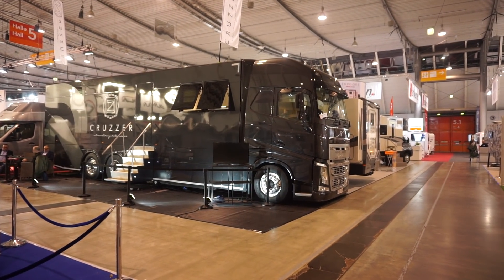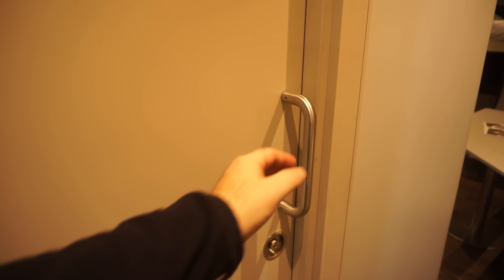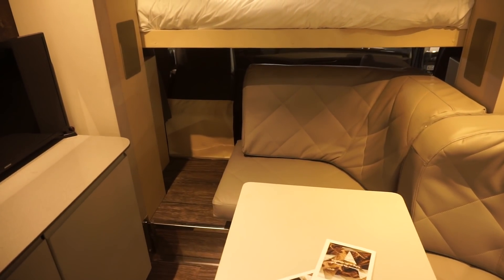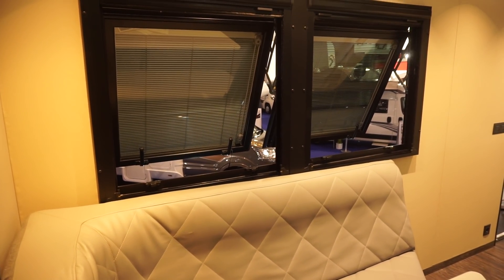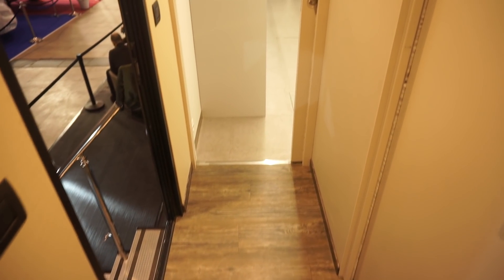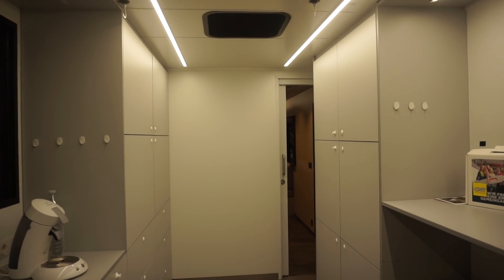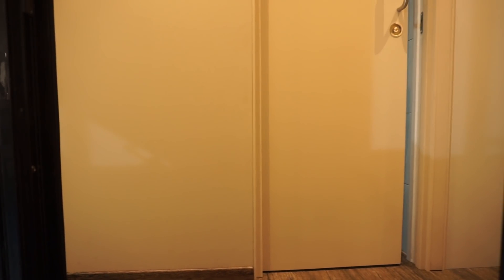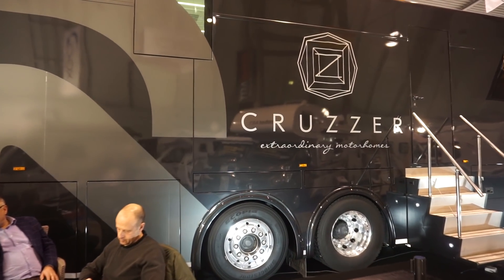A really massive RV - the Cruzzer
By European standards, this is an enormous RV.  The Cruzzer is something which is built to order so one probably would not choose the layout that we can see here in this video which was filmed at Stuttgart CMT trade fair in Janaury 2019.